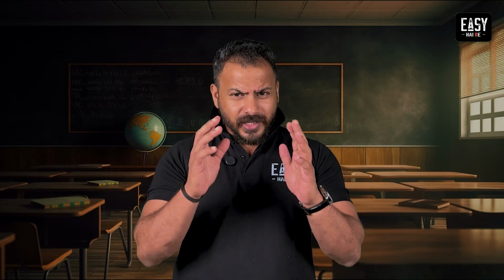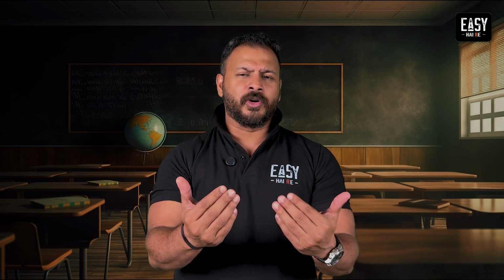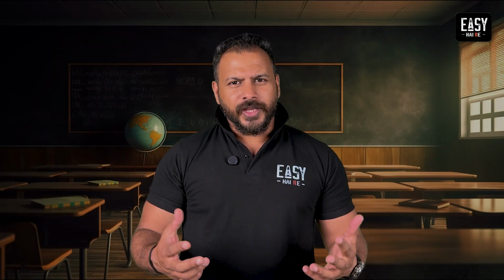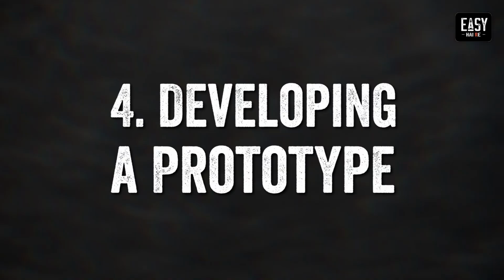Process of Design Thinking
Ever hear the term “design thinking” and wonder what the hype is all about?

This video unpacks the process behind it and how the world’s top brands use it to solve real problems, create human-first solutions, and innovate in ways that actually stick.

It’s not about being a designer. It’s about thinking like one.

and what keeps them timeless.